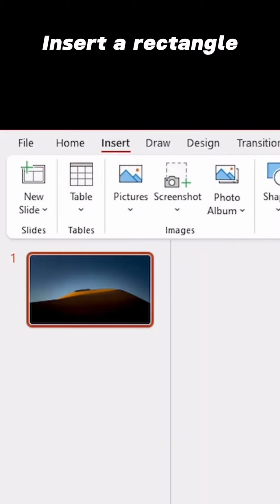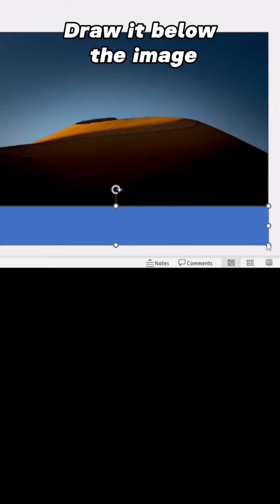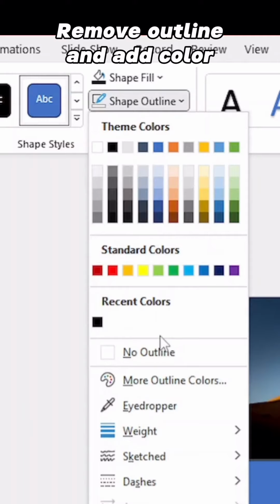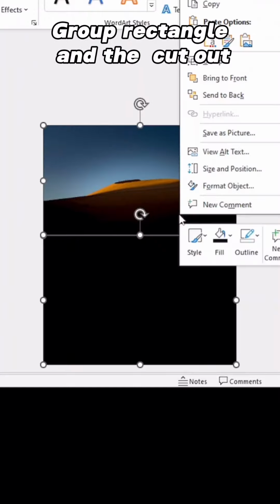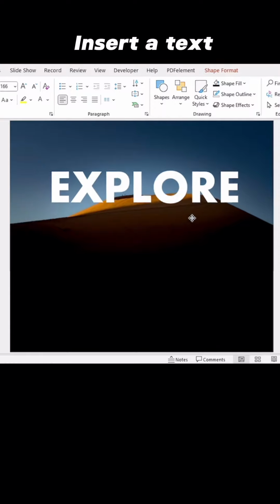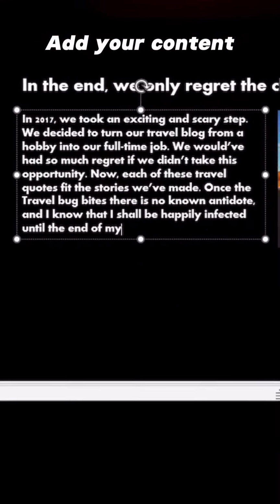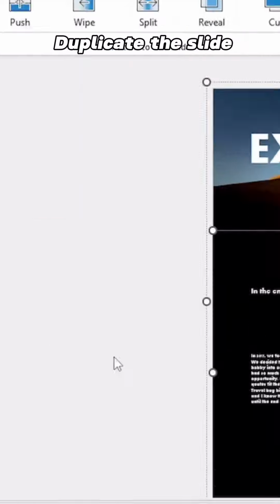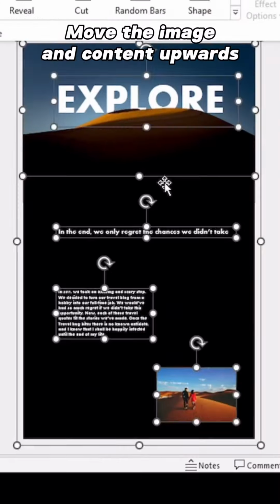Do u want make slide like this powerpoint